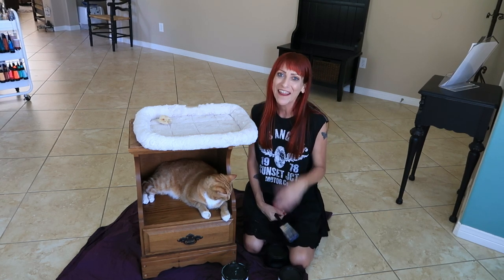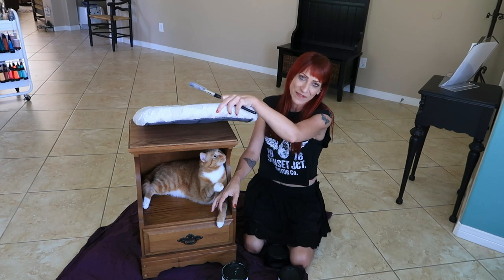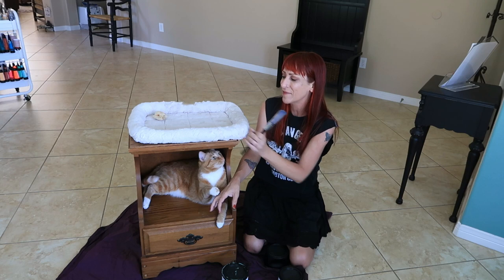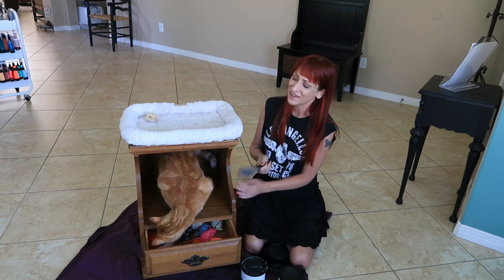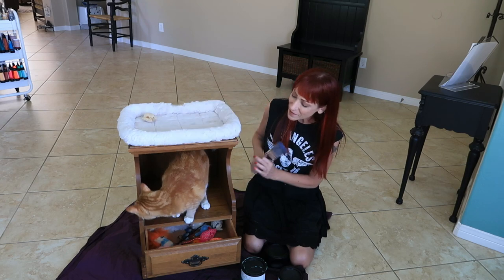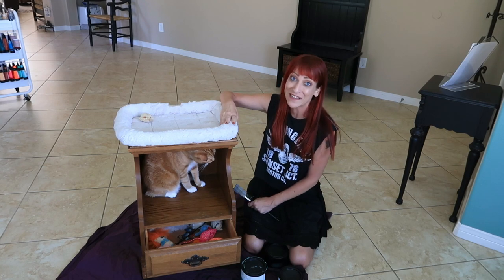DIY-LOOK WHAT I DID TO THIS NIGHT STAND! DIY CAT FURNITURE!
Turning a vintage nightstand into Cat Furniture! I hope this inspires all to take something useful and create something new out of it!